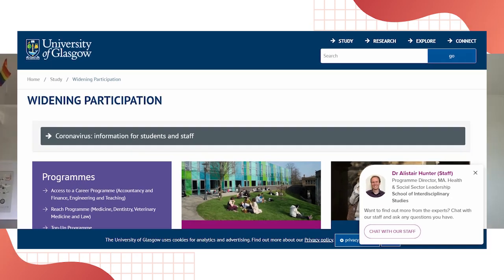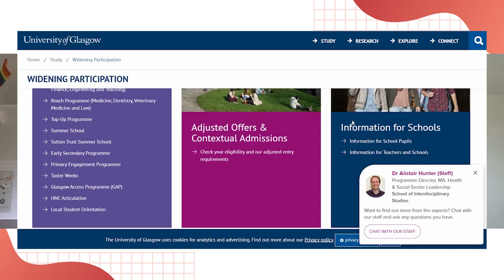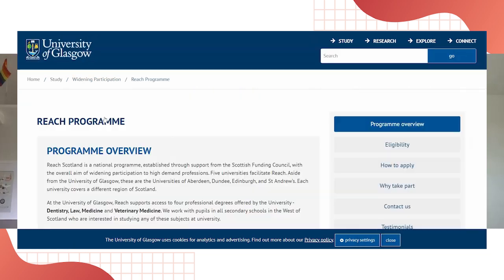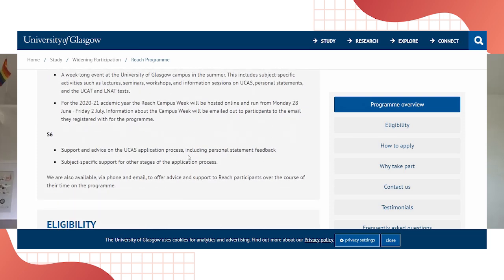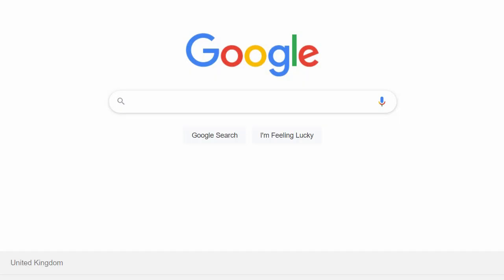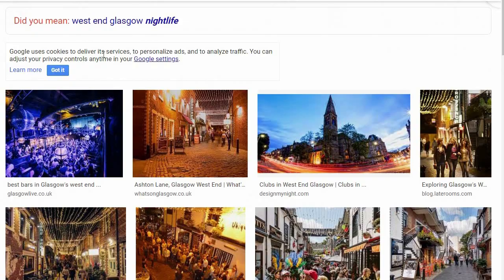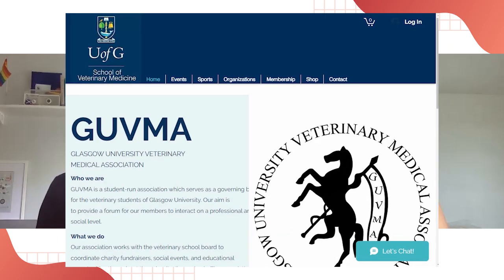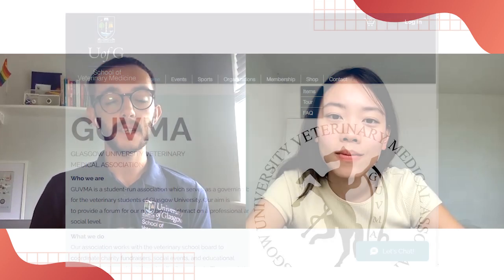All you need to know about GLASGOW VET SCHOOL !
Hey friends, this is a video interview with Luke, a vet student at the University of Glasgow. Luke was so kind to share his experience applying to Glasgow, how the REACH programme has helped in his journey and the advantages of studying at Glasgow.  Wishing you all the best in your vet school applications and as always, take care and stay safe. May x

⏰Timestamps
00:17 intro
00:59 application process to Glasgow vet school
01:48 widening participation at Glasgow University
02:40 REACH programme
03:38 interview process
06:53 work experience
08:38 why did you decide to be a vet?
10:02 tips and advice on applying
11:01 student life at Glasgow
11:19 course outline at Glasgow vet school
12:17 selective choices for the vet course
12:52 diversity at glasgow, international student community
13:41 vet school exams
15:13 living costs, accommodation costs and rent at Glasgow university
17:24 university facilities
18:20 getting around Glasgow university
20:19 sports and student societies at Glasgow
21:26 accreditation
22:58 alumni and history
24:01 term structure
25:10 what are the advantages of studying at Glasgow university?
26:19 are there many graduate students at Glasgow university?
27:13 what vet do you want to be?

I am a recent veterinary medicine graduate from Cambridge university. I make videos to help pre-vet students get into veterinary school, how I am surviving vet school and trying to be the best version of ourselves.

X: @mayyean

📸 My simple gear 📸
Audio: BOYA BY-MM1 & iphone- headphone jack adapter (Apple store)
Tripod stand